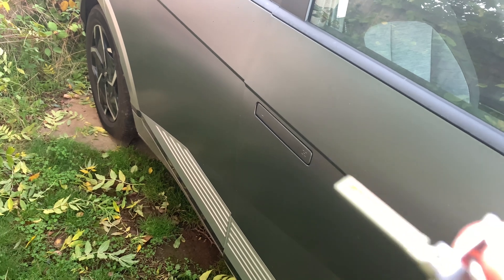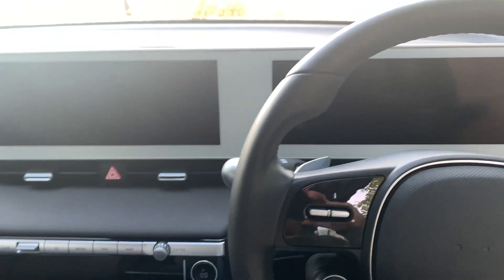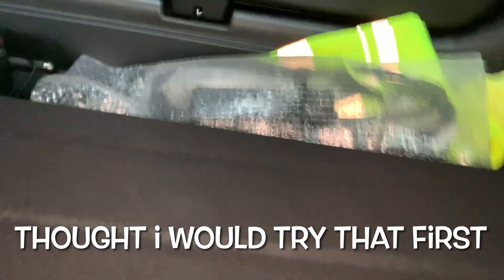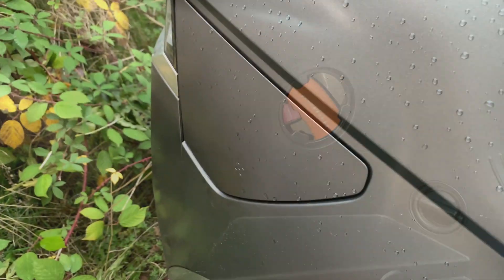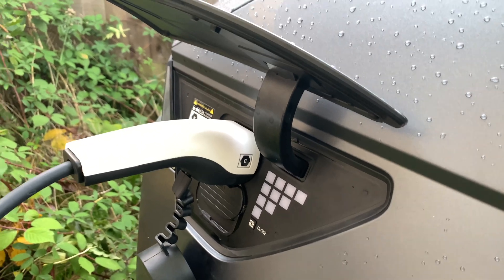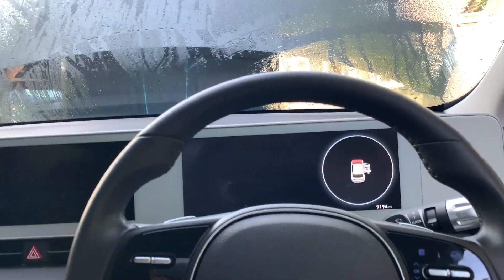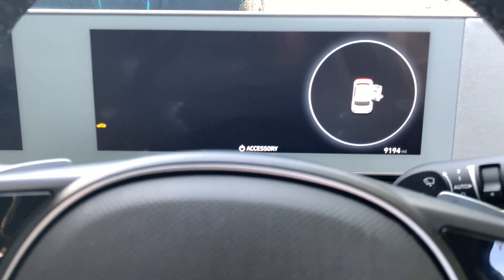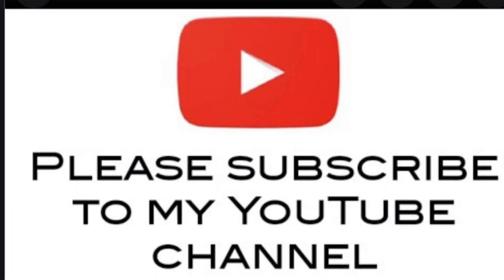My Ioniq 5 battery died. This is how to get it going again.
Came back from a weekend away and the car had died. First thought it was both the High Voltage and 12 volt.

After a quick jump start got it going again. But there is a process to get it done.